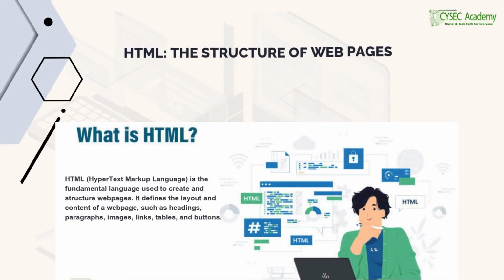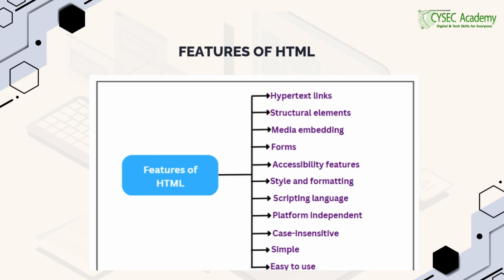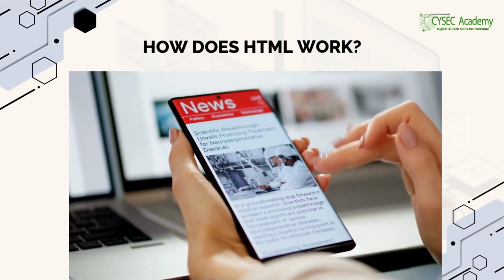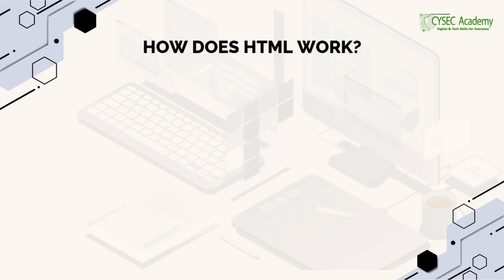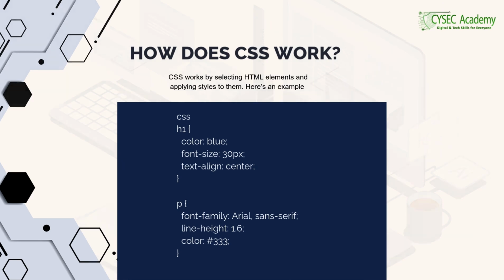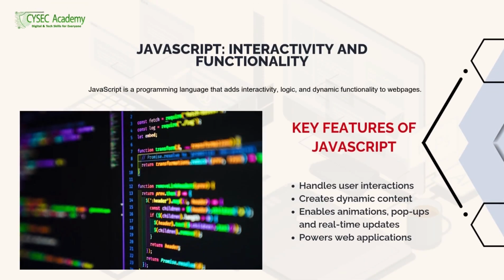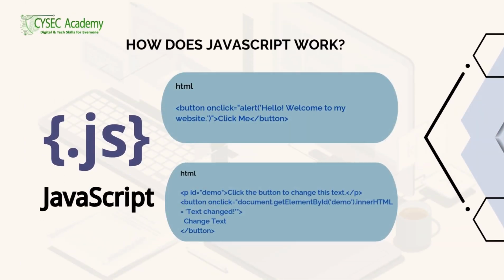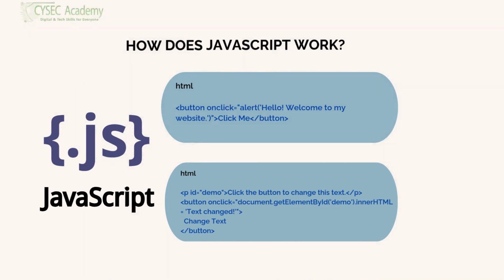Role Of HTML, CSS and JavaScript